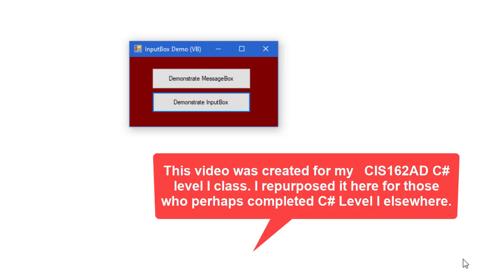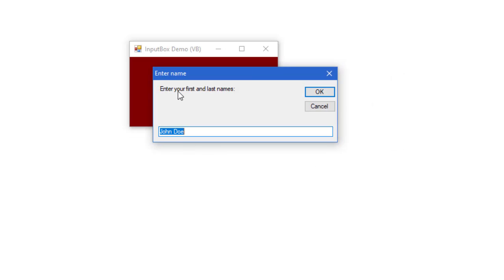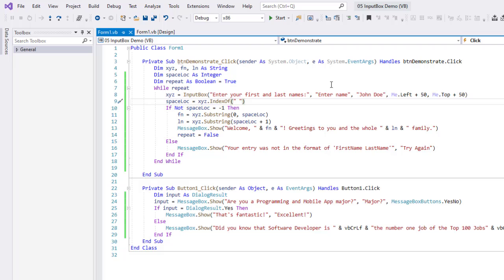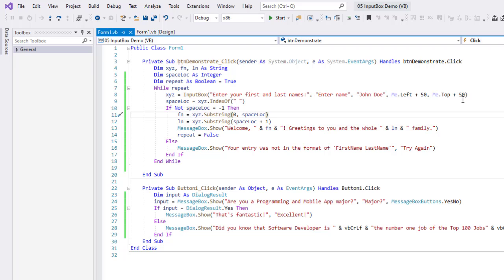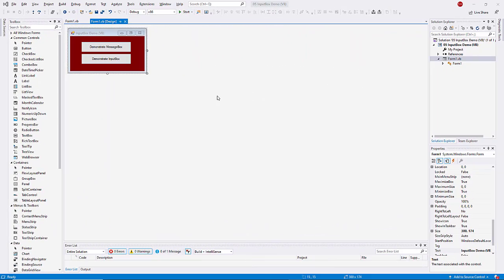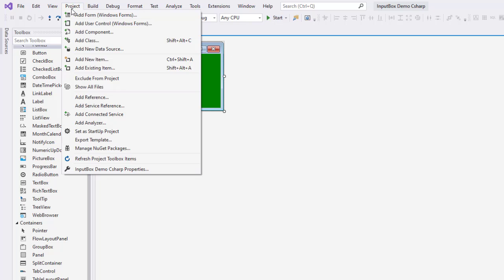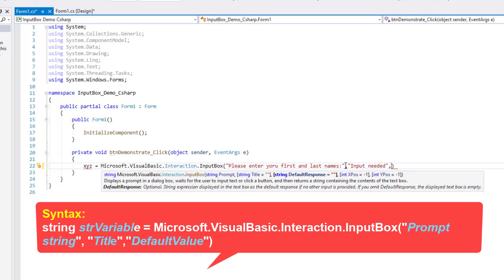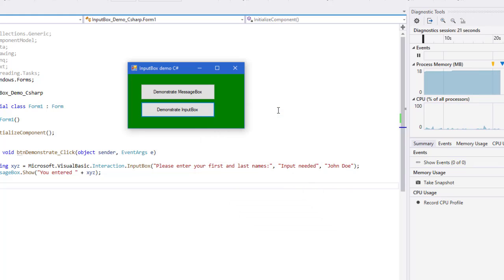C#/Xamarin Cohort 15R - Using the VisualBasic.NET InputBox dialog in C#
A repurposed video from the CIS162AD C# class. Visual Basic is very similar to#, and has a cool InputBox( ) method for getting string input from the user via a dialog box. In this lesson, we look at how to utilize the VB statement in our C# code.